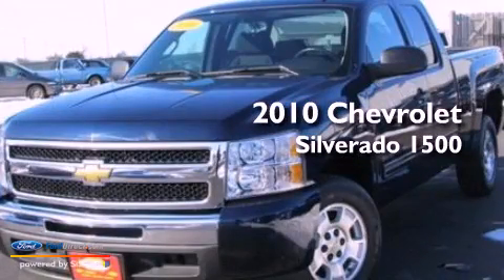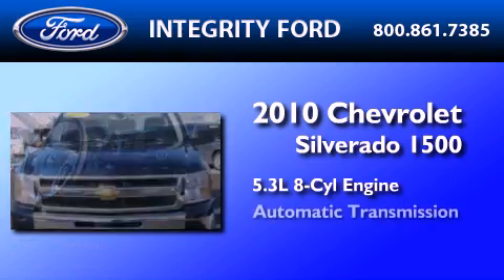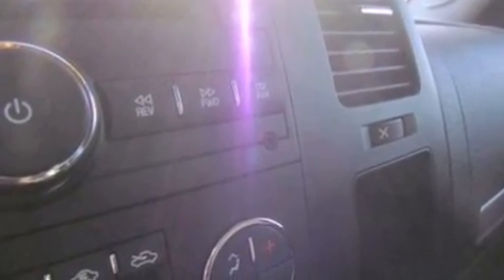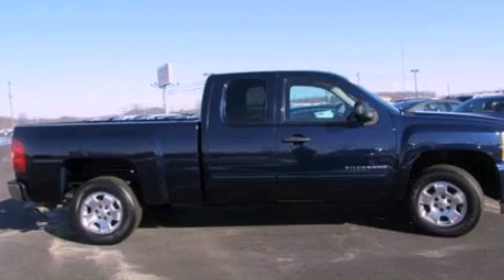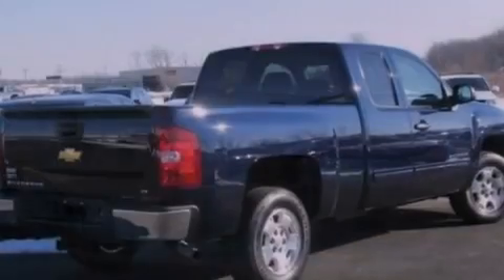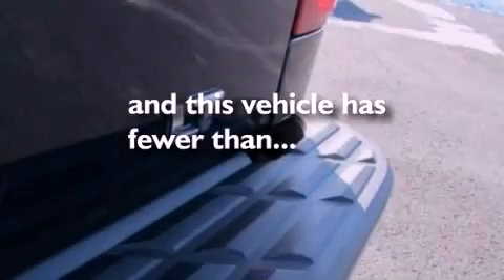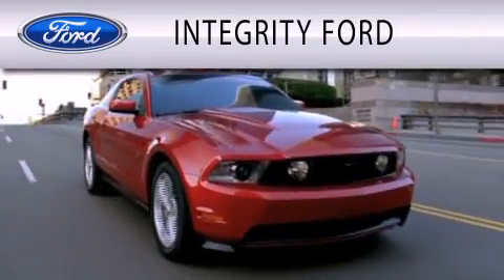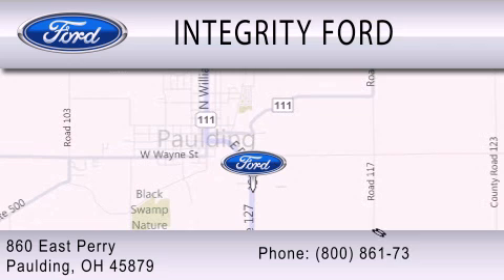2010 Chevrolet Silverado 1500 Paulding OH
Year : 2010
 Make : Chevrolet
 Model : Silverado 1500
 Engine : 5.3L V8 16V MPFI OHV FLEXIBLE FUEL
 Trans . : AUTOMATIC
 Exterior : BLUE
 Miles : 36,069
 Interior : LIGHT TITANIUM / EBONY
 Stock : 122511